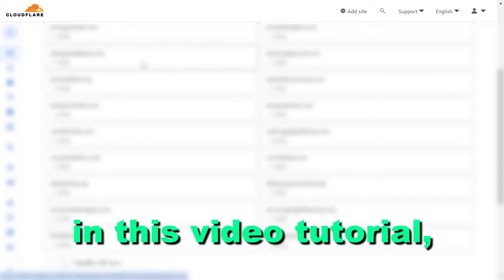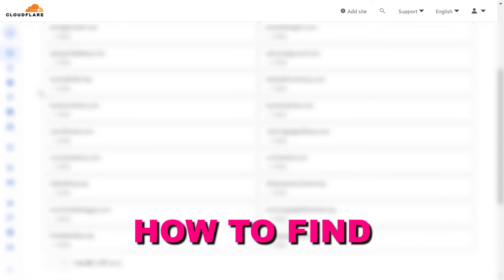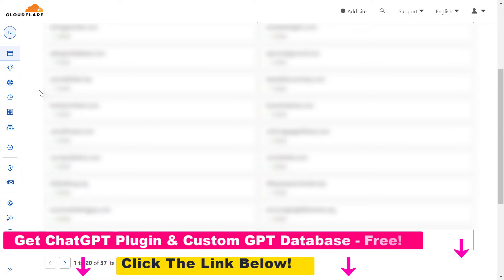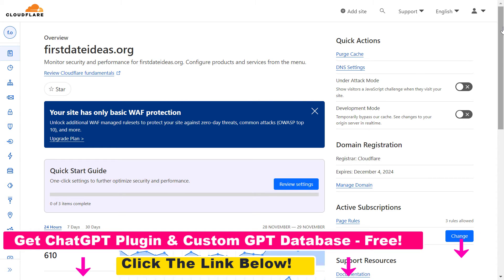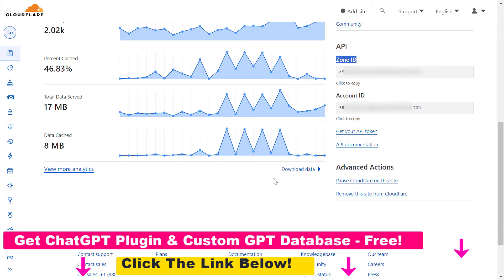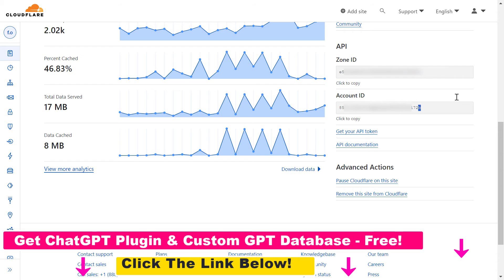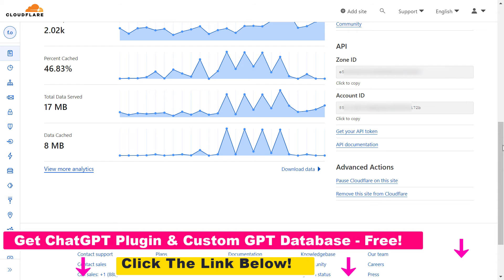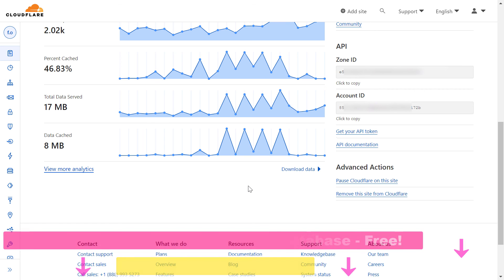How To Find Cloudflare Account ID? [in 2025]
Learn how to find a Cloudflare Account ID.